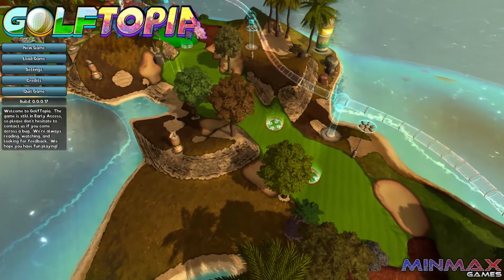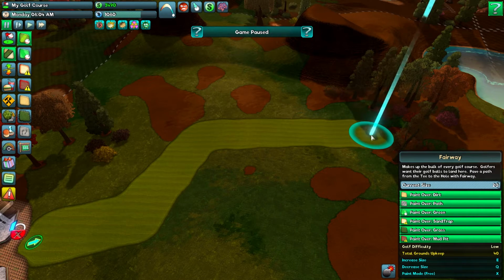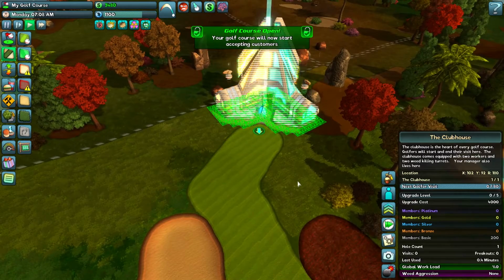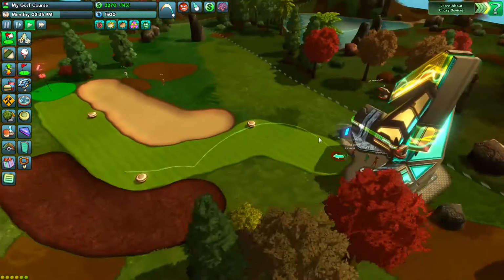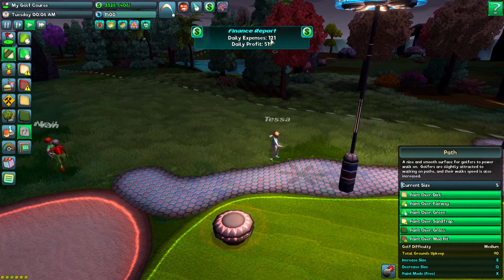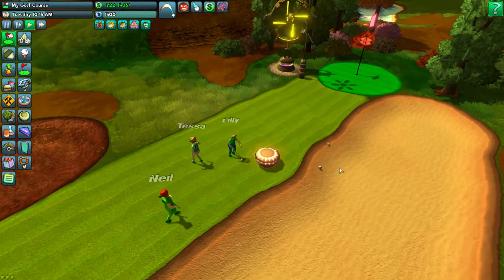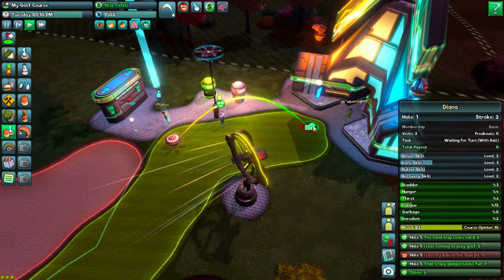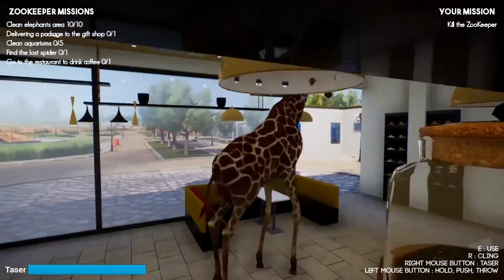I Am Somewhat Cruel To Golfers | GolfTopia (Part 1)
GolfTopia gives us the golf course of the future (or space, it's not entirely clear) to design and build. From the tee to the green--those are golf terms, right?--we'll need to manage every aspect of our GolfTopia course to keep our players happy.

Our first hole starts out well. But the addition of bumpers and windmills makes our golfers a little fussy. Lets see if some flowers will cheer them up.

GolfTopia gameplay starts here.

YOU’RE IN CHARGE
Design, Plan, Build and Manage every aspect of your golf course from the ground up. Place every structure, every tee, and every hole. Manipulate the very earth itself and forge the perfect golf course. It’s all up to you! Just don’t go bankrupt.

BUILD IT, AND THEY WILL COME
200 Persistent golfers make frequent visits to your course, evolving and growing in skill. Over time they will develop a long term opinion of your course. Keep them happy enough and they’ll turn into prestigious members, netting you more money. Or drive them to madness with a golf gauntlet nightmare!

DATA MINE GOLFERS MINDS
Golfers have over 100 different thoughts, ranging from “I have to pee” to “The green is too large”. Seriously, who would ever complain about the green being too large? Peer into the minds of your visitors, seeing exactly where a thought took place, giving you critical feedback on how to tinker and tune your golf course over time.

GOLF HAS A NEMESIS … WEEDS
Fight off an infestation of weeds, bent on turning your beautiful creation into a disgusting knotted mess of ill-tempered foliage. Build an army of drone workers, or employ powerful defensive turrets to keep your course clean and tidy.

GOLF OF TOMORROW, AND BEYOND
Build crazy devices like fans, bumpers, launchers, teleporters, and more! These devices can make or break your golf course, allowing you to manipulate the physics of the ball itself. Turn your course into a money making machine of fine tuned perfection. Or a ruthless meat grinder of frustration and injury.